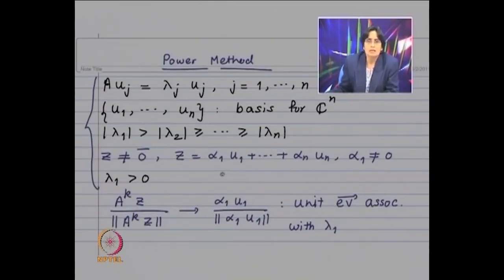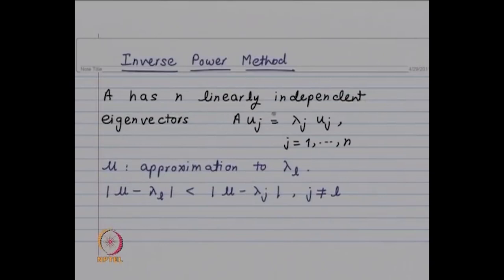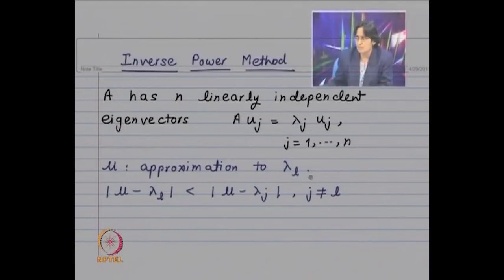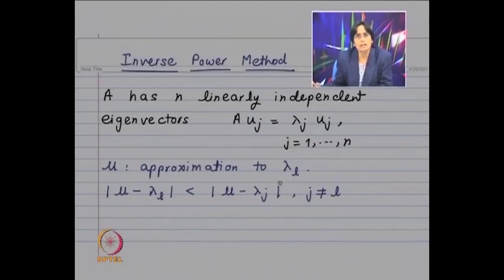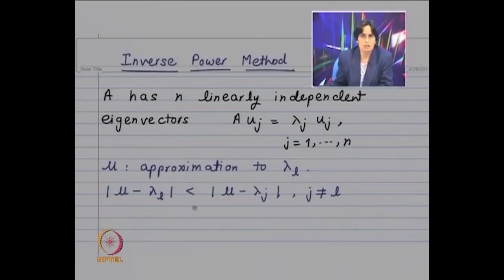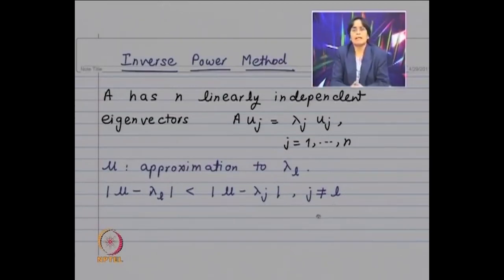Inverse Power Method